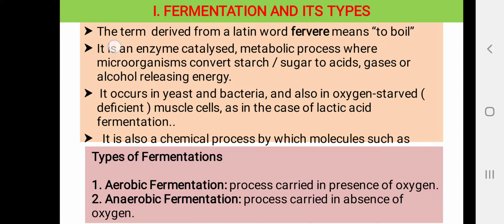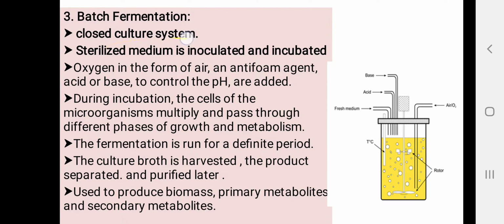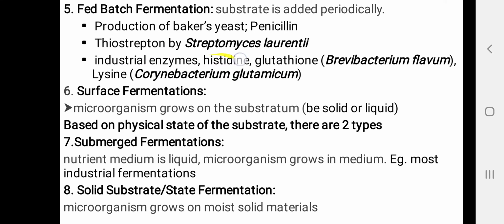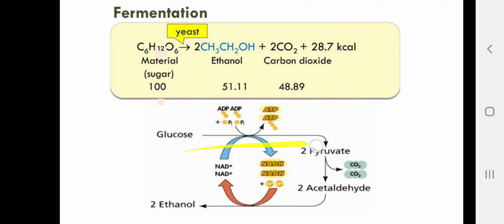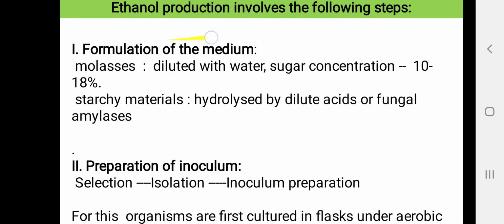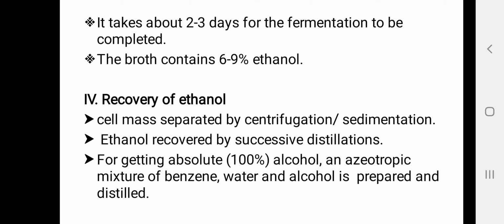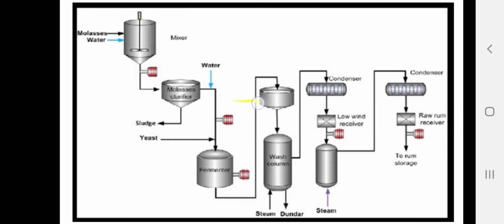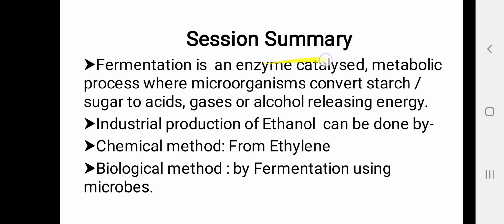Production of Ethanol